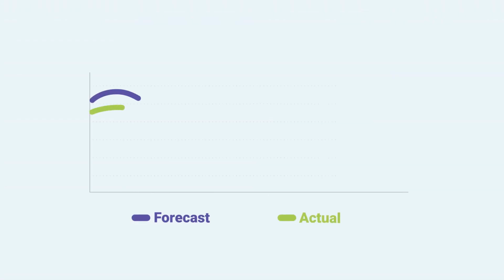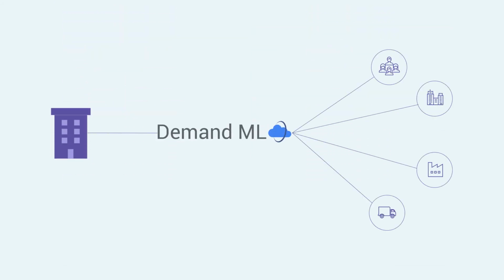Pluto7 DemandML: Demand Forecasting Solution Built on Google Cloud Platform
Manufacturing is a high-investment business, which makes it very sensitive too. New technologies and changing market dynamics can drastically influence manufacturing operations and growth.

With the rising number of e-commerce firms and robust supply chain networks, customers are getting used to enjoy products, irrespective of geographical barriers. Most of the traditional rule-based demand planning solutions used by manufacturing companies today are becoming obsolete since they cannot perform well with the speed of changing demand patterns, changing supply solutions and increasing customer needs.

HIGHLY ACCURATE SOLUTION WITH MINIMUM HUMAN INTERVENTION:

A solution that needs minimal human interaction can improve the accuracy of the demand forecast and improve manufacturing operations. With AI-driven Demand ML solution built by Pluto7. We use Google Cloud Machine Learning and Google Cloud data warehouse to bring all your data, combined with external datasets and draw meaningful insights out of that data lake.

SEMICONDUCTOR ENTERPRISE PREDICTING DEMAND WITH 90% ACCURACY:

Demand ML helps organizations in accurately predicting the demand metrics with an accuracy of more than 90% (depending on your dataset), which lets you build and distribute products with confidence. A semiconductor enterprise used Demand ML to improve demand forecasting with an accuracy of more than 90%.

At Pluto7, we work with our customers to co-create the factories of the future. All this is just the tip of the iceberg. If your curiosity is running you wild, tame it by visiting our